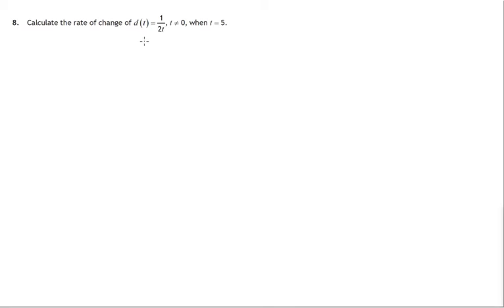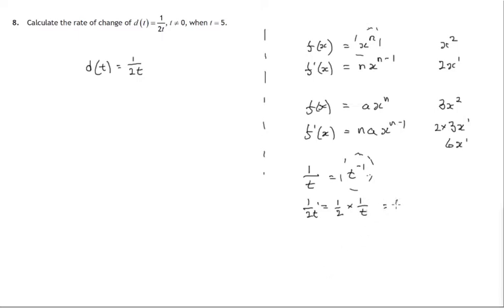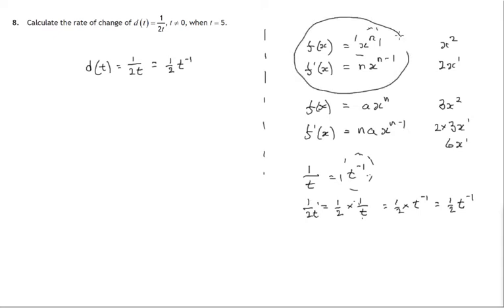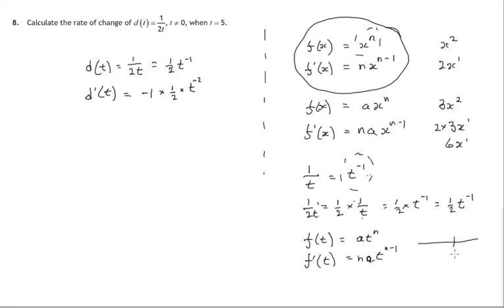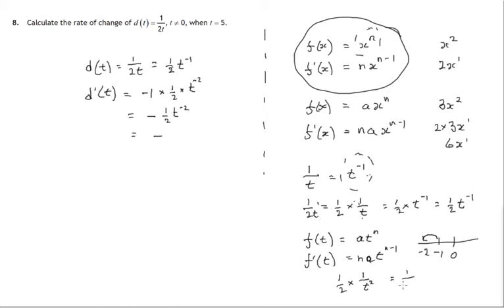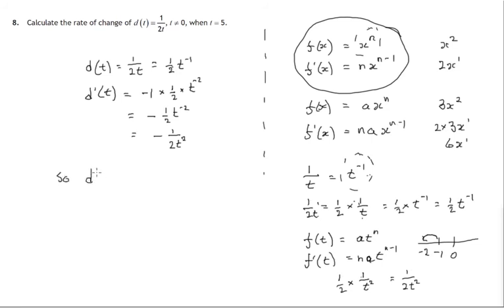Q8 Paper1 SQA 2017 Higher Mathematics Exam.